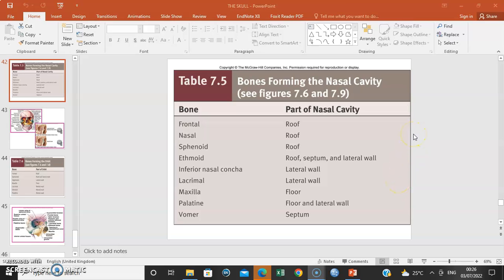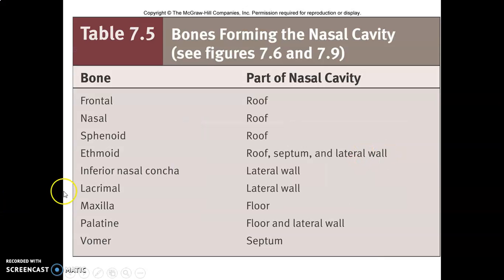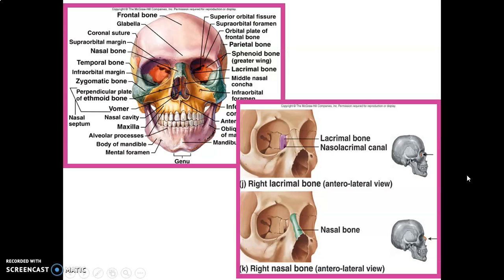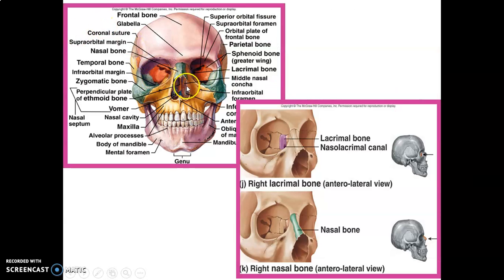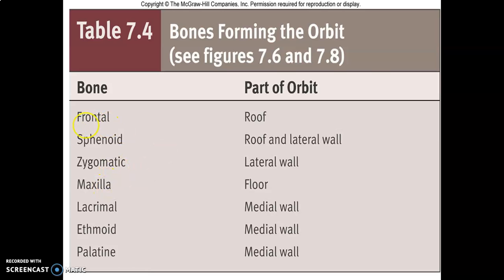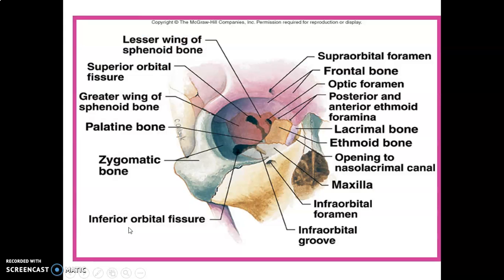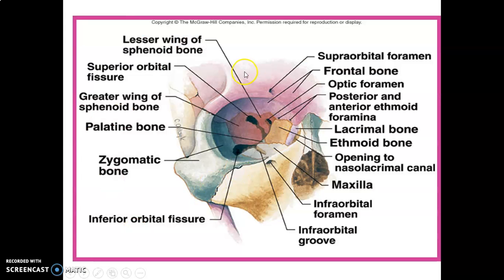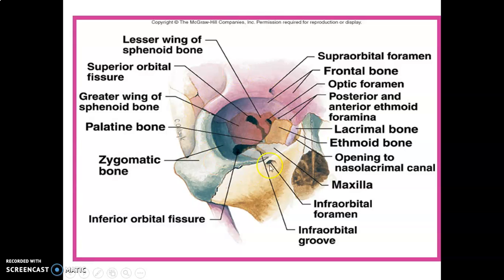SKULL anatomy 2_ Anatomy Book Club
Hel'o! Welcome back. Let's continue our lesson on the Skull anatomy. PART 2

Content:
bones of the nasal cavity, bones of the orbit, boundaries of the orbit

Alright! Let's dive in!!

We will be so delighted to have you around!

See you!!